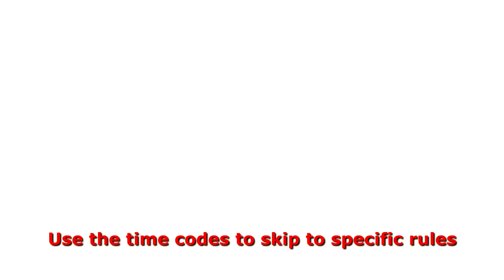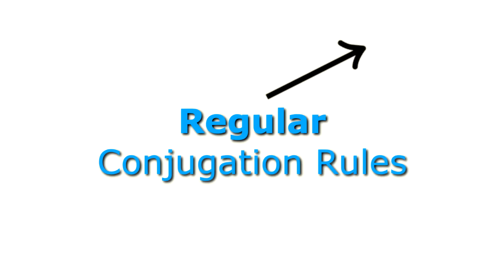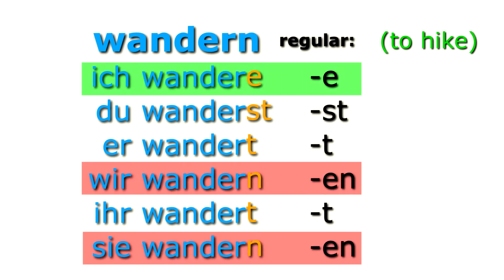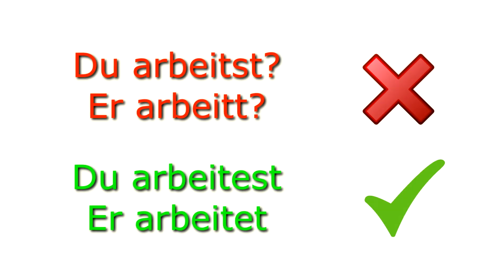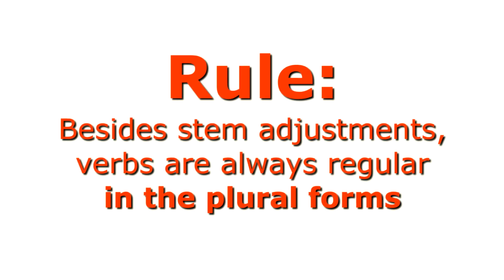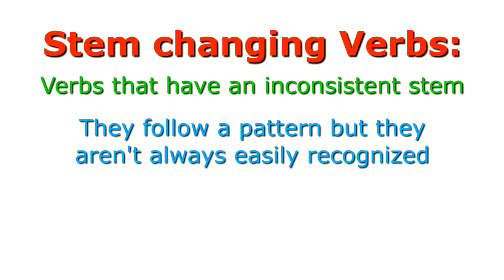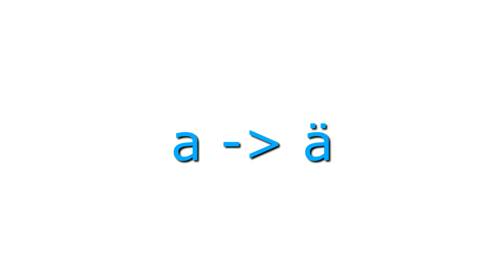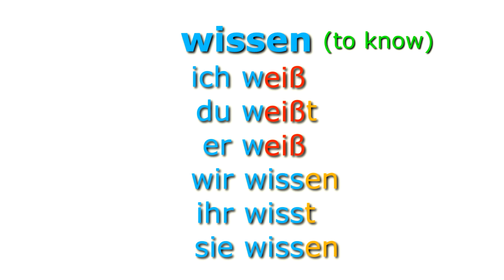German Conjugation for Beginners: Irregular Verbs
Let's talk about irregular conjugation. This is part 2 of German conjugation in the present.

Timestamps:
00:26 - Non -en Verbs
00:57 - d/t Rule
01:33 - s/z/ß Rule
01:47 - An Important Rule
02:14 - Stem Changing Verbs / Strong Verbs
02:37 - e to i/ie
02:51 - a to ä
03:05 - Totally Irregular Verbs
03:23 - Practice